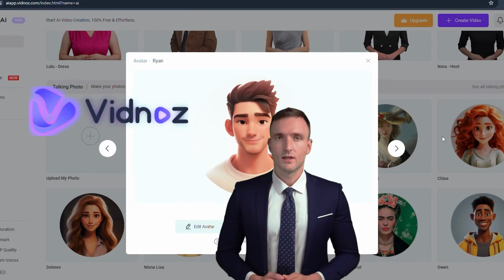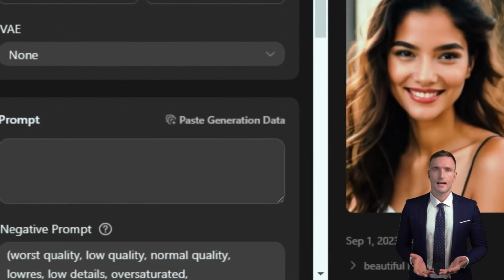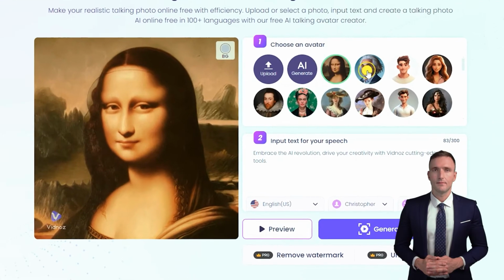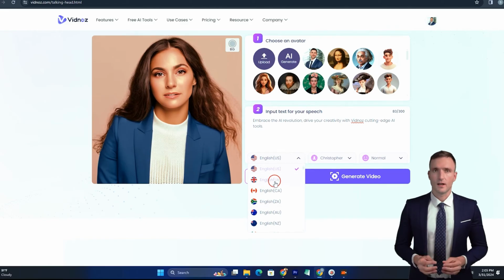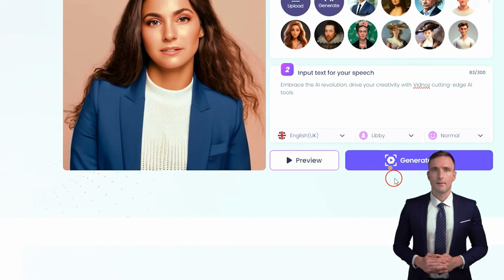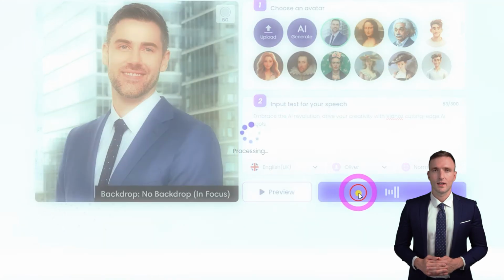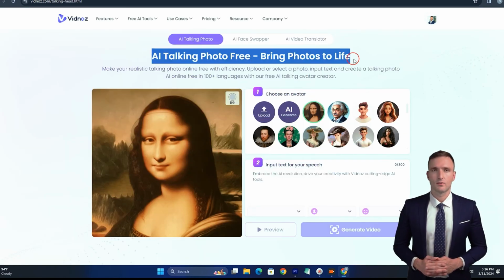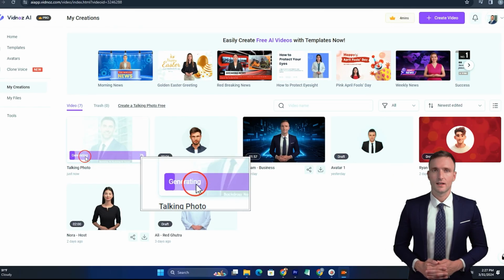How to Make Incredible Talking Head Videos with AI for Free: Step-by-Step Tutorial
In this video, we will learn how to effortlessly create talking head videos using AI without spending a dime! Follow this step-by-step guide to creating free talking avatars that bring your content to life.

Timestamps:
00:00 Intro
00:20 Image for Talking
00:35 Step-by-Step Tutorial
00:51 Languages
01:03 Voice Gender
01:45 Devices
02:03 Join Us